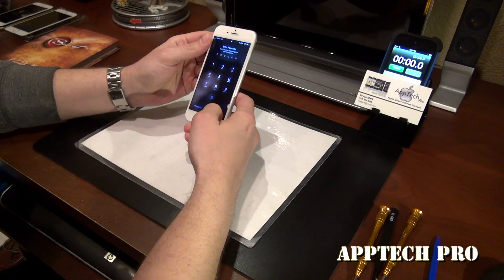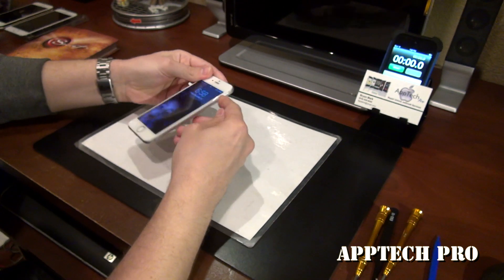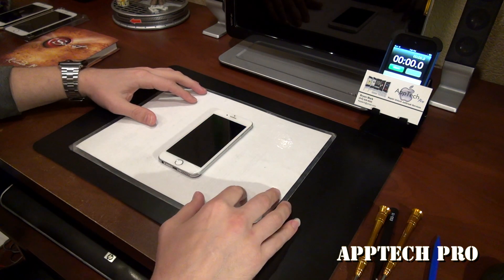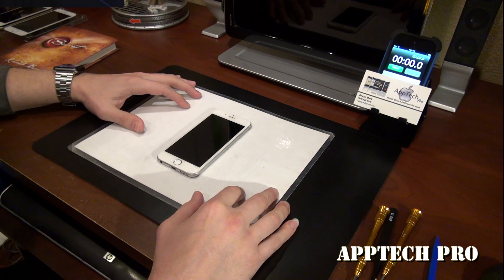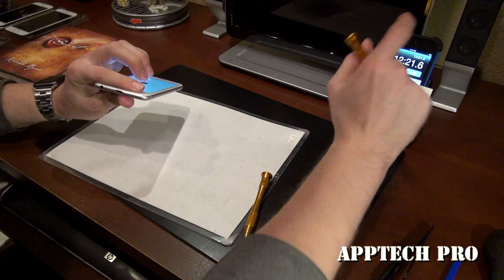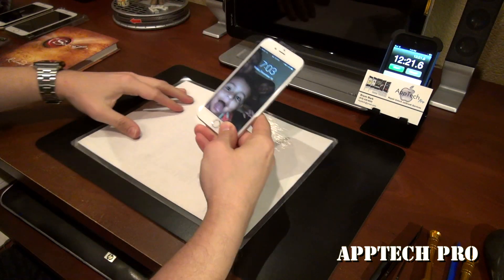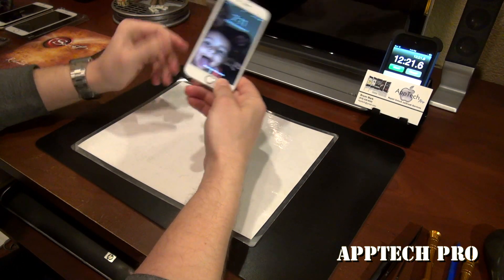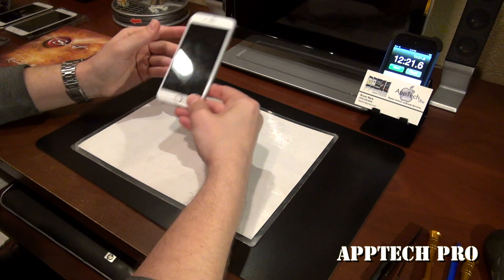iPhone 6s Screen Repair with Seal in under 13 Minutes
"The Secret to having it all, is knowing you already do."